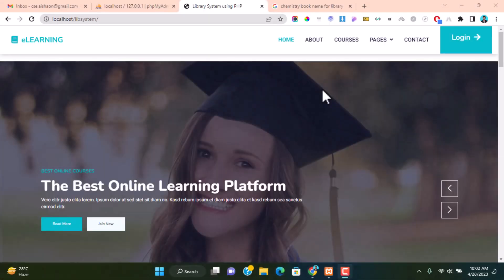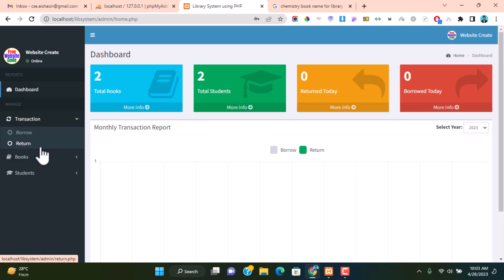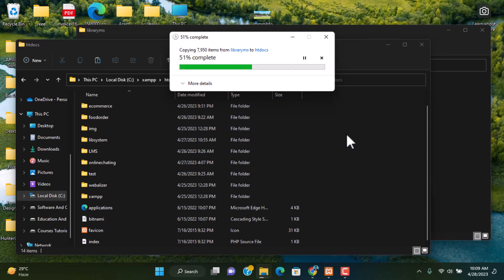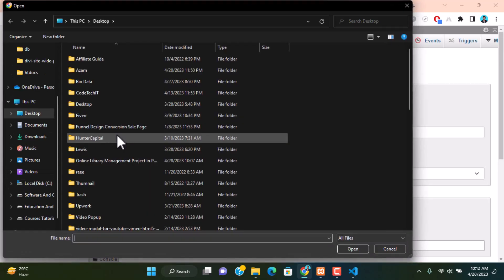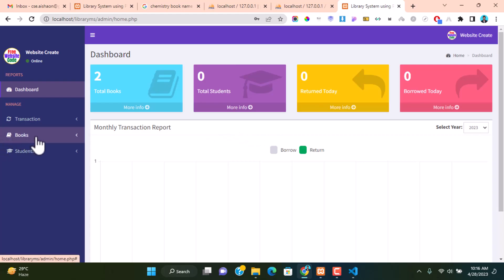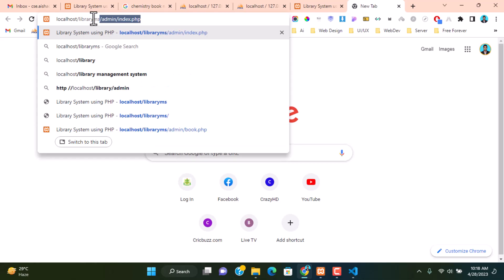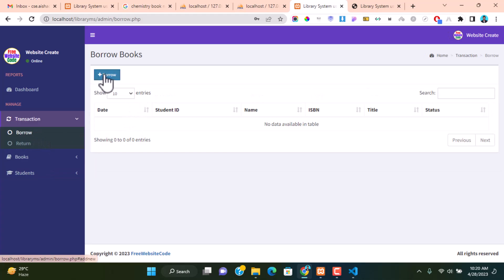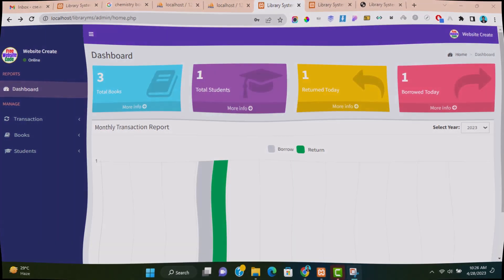Library Management System in PHP - HTML CSS JavaScript -Free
Complete Responsive Free - Online Library Management System in PHP HTML CSS JavaScript Design Tutorial -  free project source code Download  - Free Website Code⭐ 100% Free  💚💖

Library management system project in PHP. if you want to need a project about the library then this free project can help a lot with your need.

Library Management System is a very important system that makes managing a library much easier. This YouTube video tutorial is basically a library management system with PHP, HTML, CSS, and JavaScript. By watching this video tutorial, you can easily solve the library management problem. This is a free video tutorial that will show you an easy way to manage your library.

A complete library management system in this tutorial
It has been constructed which can be used to manage books in various libraries. The first step in this library management system is to create a login system that is used to access users. Also, books can be added and done within the system and book collection.

⭐ How to create a complete responsive CSS Only 3D Perspective BUTTON Design - CSS Animation Button Design Tutorial - Using HTML & CSS. 💖

FreeWebsiteCode.com tries to provide HTML, CSS, SCSS, JavaScript, React, Android Studio, Java, PHP, Laravel, Python, Django, C#(C Sharp), and ASP.net-related projects 100% free. We try to make learning easier. Free Website Code always tries to give free projects to those who are new learners. Free projects and source code will help to learn easily. They can save time and learn more.

⭐⭐⭐ SOURCE CODES  ⭐⭐⭐

DOWNLOAD THE SOURCE CODE FROM GOOGLE DRIVE ( INCLUDES IMAGES ): 👇👇
If you face any problems downloading the source code or project file, disable your AdBlocker Extension. Then visit again and try.